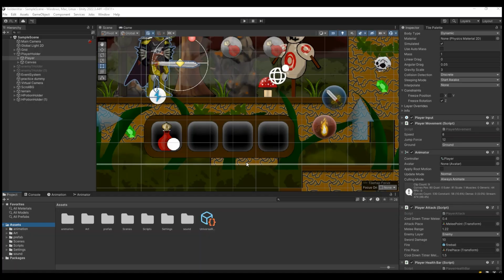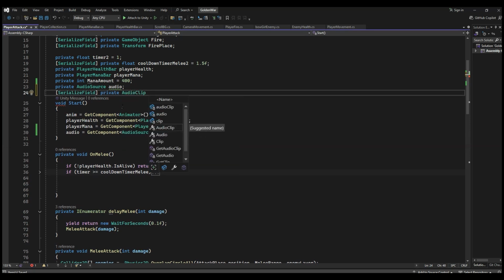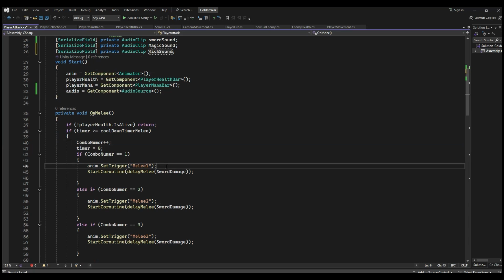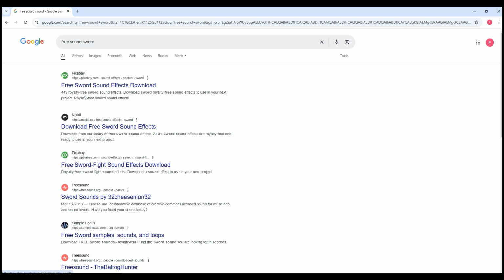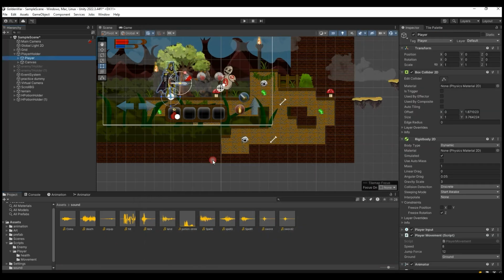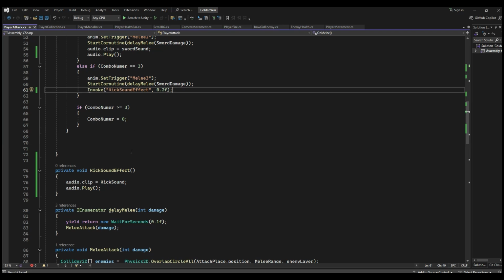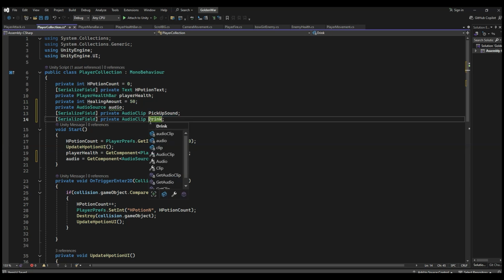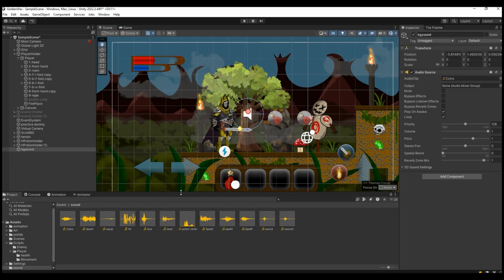14- Adding Sound Effects in Unity | Enhance Your 2D Platformer Game | 2D Game Tutorial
Welcome to Lesson 14 of the 2D Platformer Game Development series! 🎮 In this lesson, we’ll add sound effects to our game to enhance the player’s experience and make the game feel more immersive and alive. 🎶🔊 Sound is a crucial part of game development, and adding audio cues like jump sounds, attack effects, and ambient background music can significantly improve the atmosphere of your game.

Here’s what we’ll cover in this lesson:

🔊 Adding Sound Effects for Player Actions
We’ll start by adding basic sound effects for key player actions, such as jumping 🦘, attacking ⚔️, and taking damage 💥. You’ll learn how to import audio files into Unity, attach them to the appropriate game objects, and play them at the right moments in the game. We’ll also teach you how to adjust the volume and pitch of each sound to suit the action.

Next, we’ll add some background music to set the tone for the level. 🎶 You’ll learn how to loop the music so it plays continuously throughout the game scene and how to adjust its volume relative to other sounds, like player actions. We’ll also discuss how to create a dynamic music system that can change the music based on different in-game situations (like switching to an action theme during combat).

💥 Sound Effects for Environmental Interactions
We’ll also cover how to add sound effects for environmental interactions, such as collisions, landing on platforms, and interacting with objects. These sounds will help to reinforce the game world and make the environment feel more interactive. For example, when the player lands on a platform, you can play a landing sound to give them feedback on their actions.

🔊 Playing Sounds on Trigger Events
You’ll learn how to trigger sound effects during specific events in the game. For instance, we’ll play sounds when the player picks up items 🍀, takes damage 💔, or defeats an enemy 👹. You’ll use Unity’s AudioSource component to trigger sounds dynamically during runtime, enhancing the player’s interaction with the game world.

💡 Tips for Immersive Audio Design
Finally, we’ll discuss how to design immersive audio that matches the theme and mood of your game. Whether it’s ambient sounds for a tranquil environment or intense sound effects for combat, the right audio can elevate the player’s emotional connection to the game. We’ll give you tips for choosing the right sound effects, timing them correctly, and blending them with the gameplay to enhance the overall experience.

By the end of this lesson, your game will have dynamic sound effects that make the gameplay more engaging. 🔊 You’ll have sound effects for player actions, environmental interactions, and background music, all fine-tuned to create a more polished and immersive experience for your players.